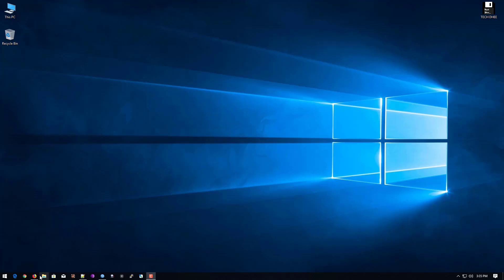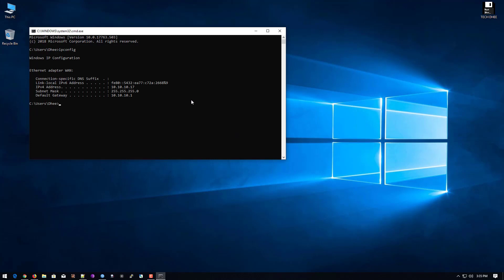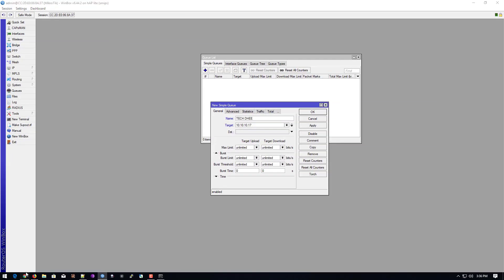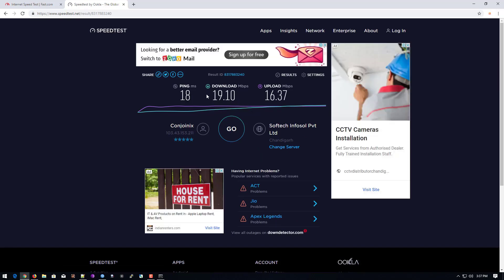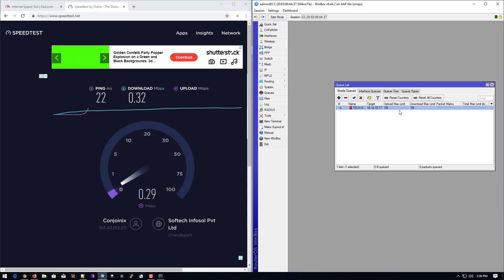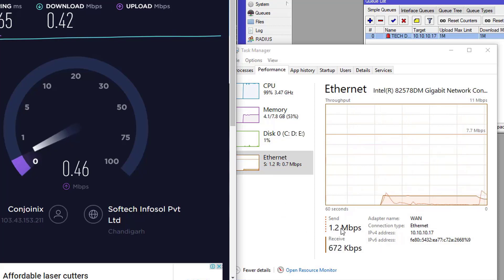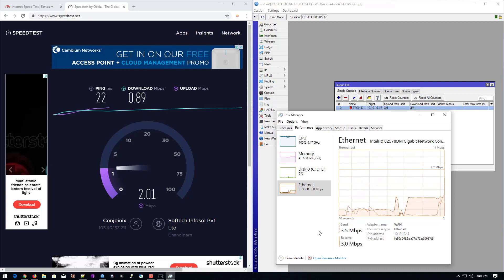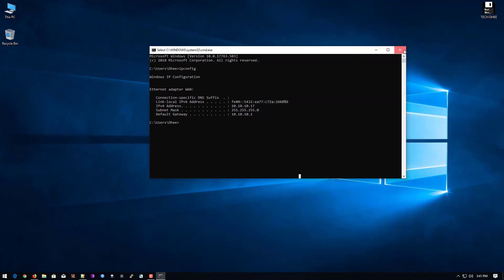Bandwidth Management in MikroTik Router 2019 | TECH DHEE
HOW TO MANAGE Bandwidth in MikroTik Router

Queues are used for bandwidth management in MikroTik Router

➥ Limit data rate in any IP addresses, subnets, protocols, ports, and other parameters
➥ Limit peer-to-peer traffic
➥ Apply different download and upload limits based on time
➥ Share available traffic among users equally, or depending on the load of the channel

Mikrotik RouterBoard hEX lite
Mikrotik hEX
Mikrotik hEX PoE lite
Mikrotik hEX S
Mikrotik RBM33G
MikroTik RB2011iL-IN
MikroTik RB2011iL-RM
MikroTik hAP lite
MikroTik hAP mini
MikroTik hAP lite TC
MikroTik hAP
MikroTik hAP ac lite
MikroTik hAP ac lite TC
MikroTik RB951Ui-2HnD
MikroTik hAP ac²
MikroTik RB951G-2HnD
MikroTik wAP ac
Mikrotik wAP ac BE
Mikrotik RB2011UiAS-2HnD-IN
Mikrotik hAP ac
Mikrotik RB4011iGS+5HacQ2HnD-IN